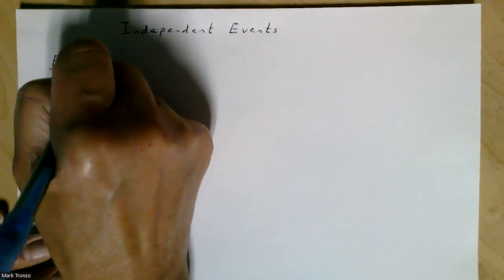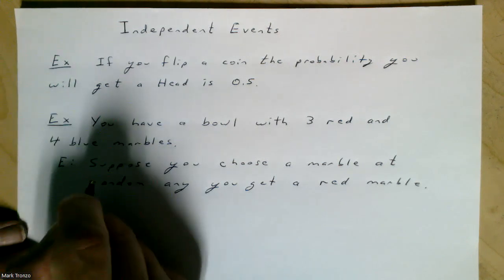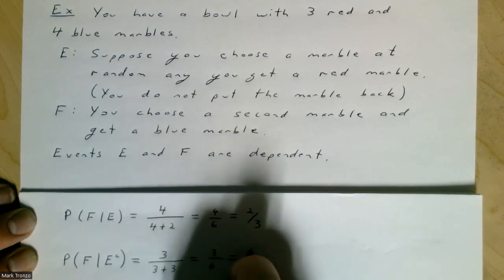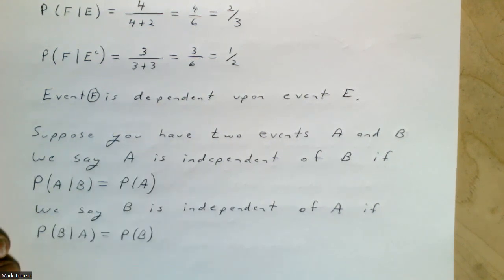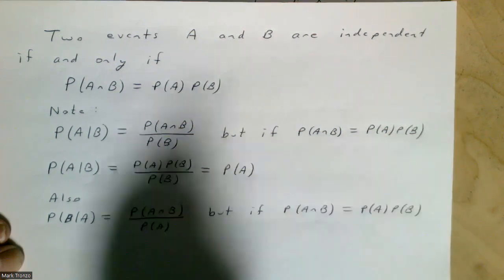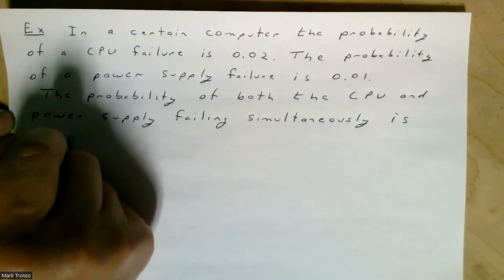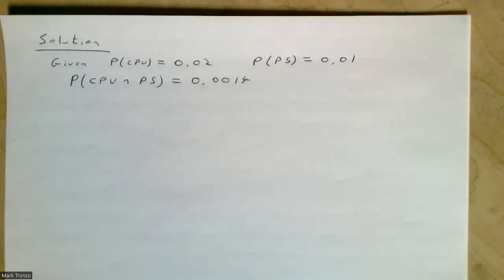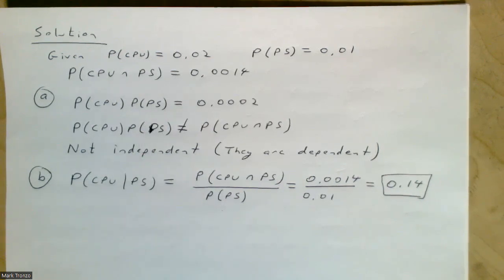Probability & Stats 2: Independent Events